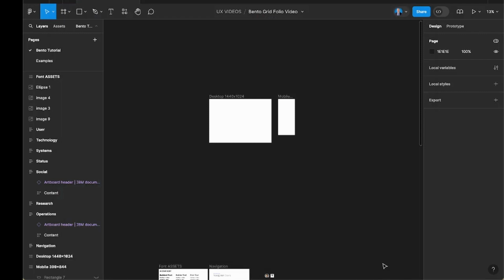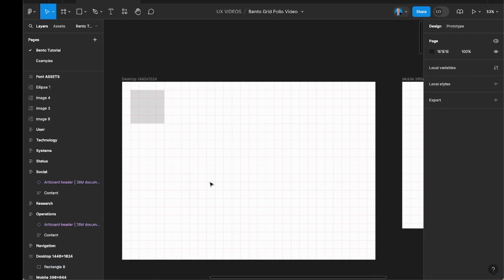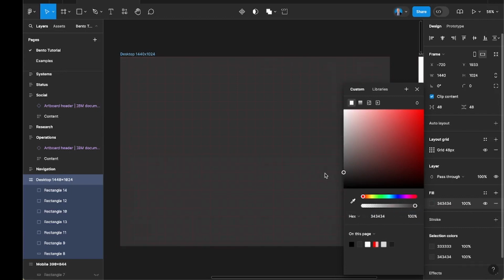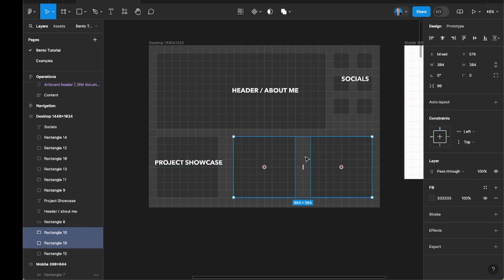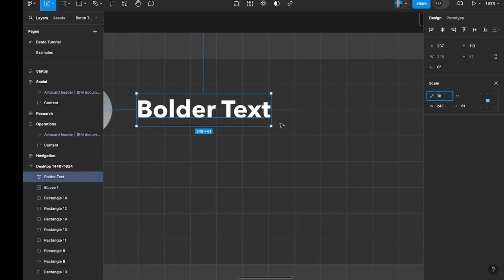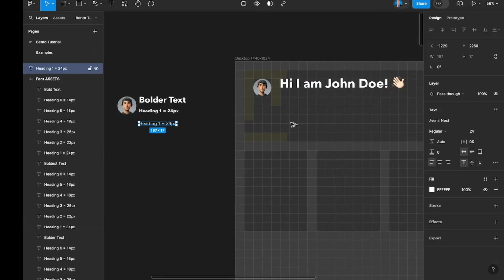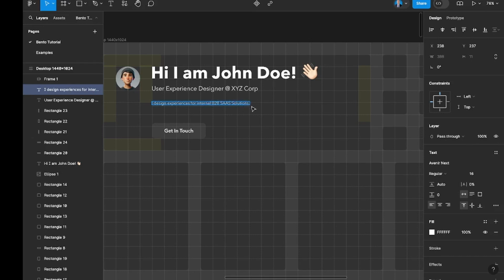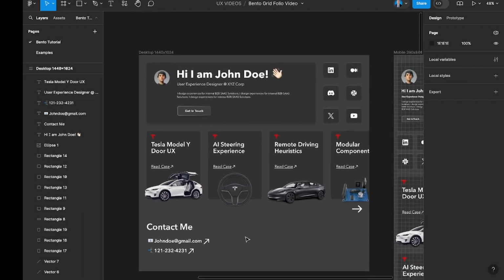How To Design A Bento Portfolio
In this video, we'll walk you through the entire process of creating a Bento Grid Portfolio that highlights your projects beautifully and effectively.

🔹 What You'll Learn:

    Introduction to Bento Grid Layouts - Understand the basics.
    Planning Your Portfolio - Tips for selecting and organizing your work.
    Designing the Grid - Step-by-step tutorial on creating the grid layout.
    Customizing the Look - Adding personal touches to make your portfolio stand out.